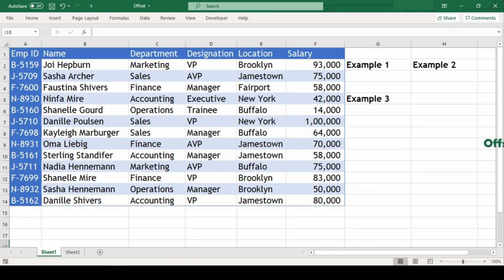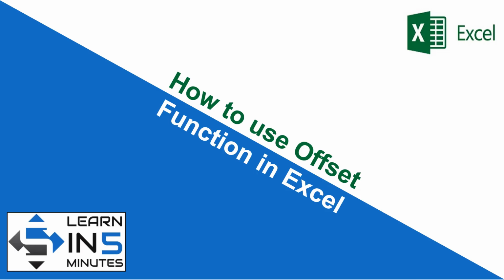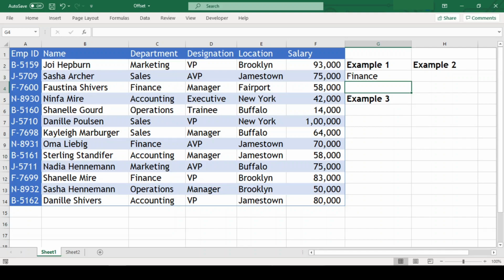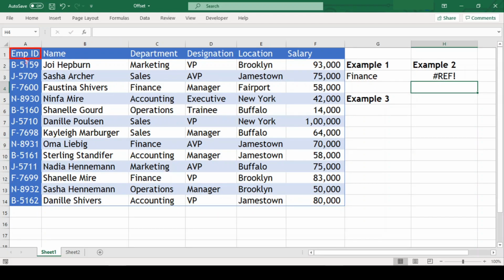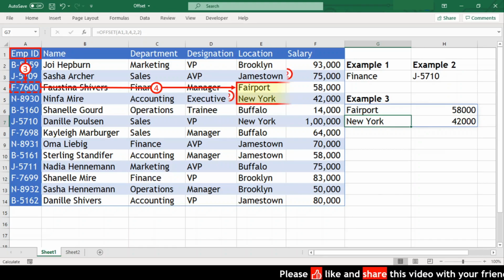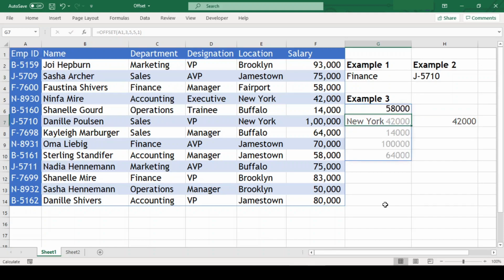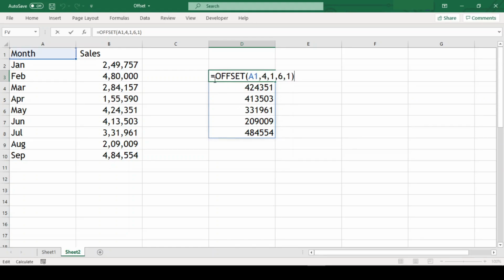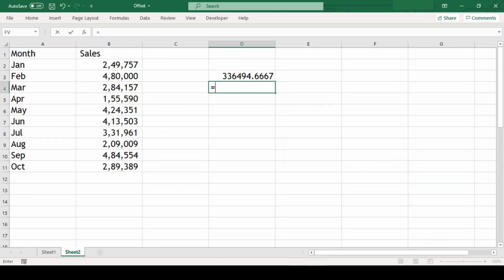How to use Offset Function in Microsoft Excel for Dynamic Calculations | Learn in 5 Minutes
With the help of 4 examples, in this video you will learn how to use offset funcion in Microsoft Excel for dynamic calculations and how offset function can be practically put in use.

Chapters
00:00 - Intro to Offset Arguments
01:05 - Example 1 - with basic arguments
01:48 - Example 2 - with negative arguments
02:50 - Example 3 - with optional arguments
04:35 - Example 4 - practical application along with CountA Function
06:22 - Closer